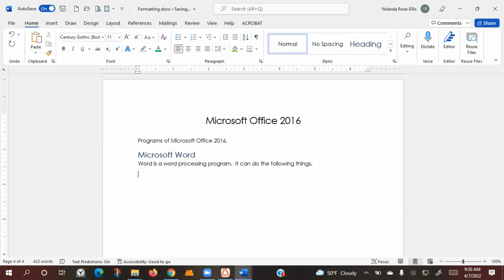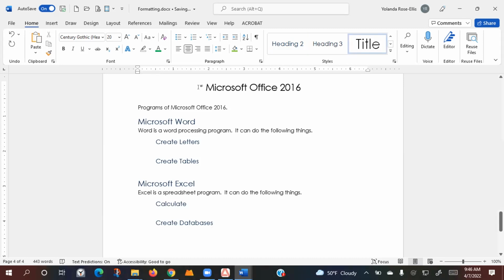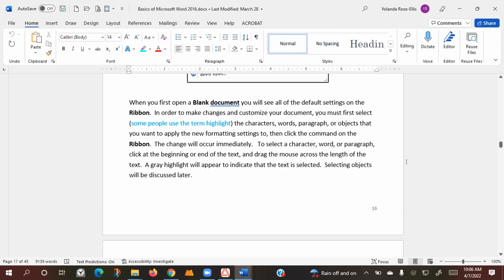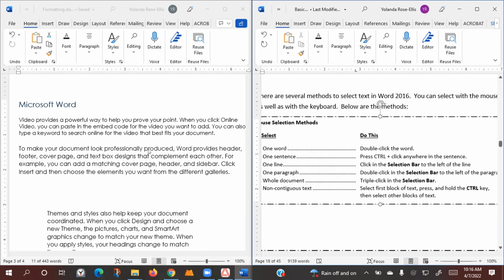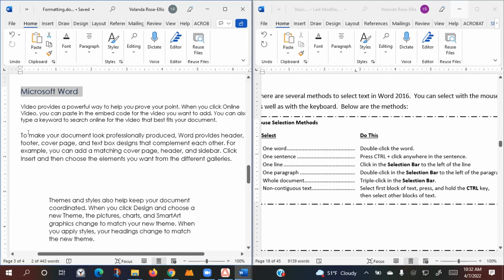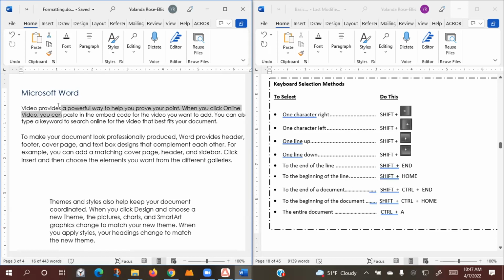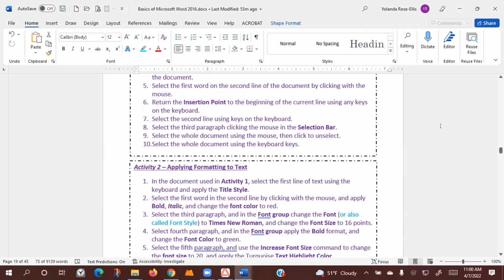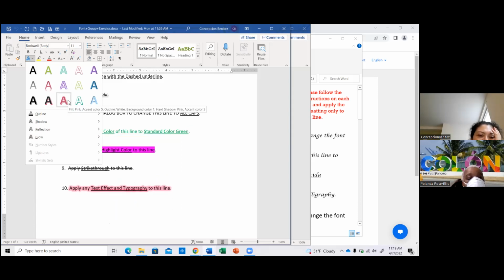Class of 4/7/2022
Discussing the Styles group and how to select text with the mouse and keyboard.